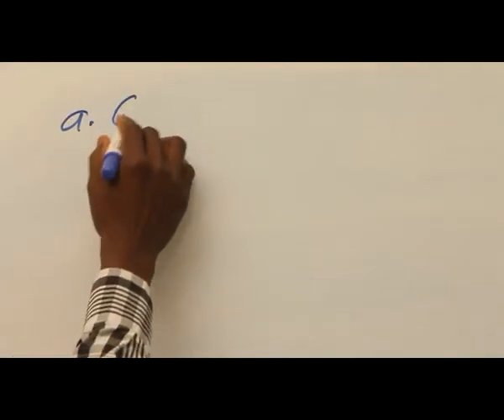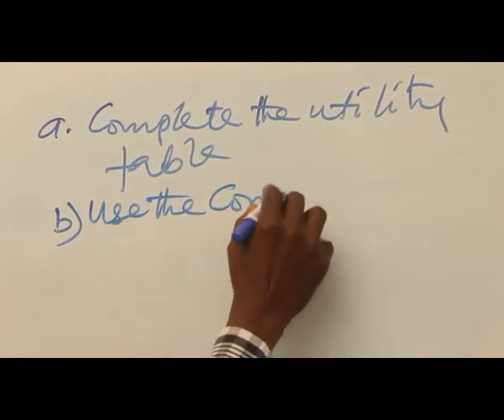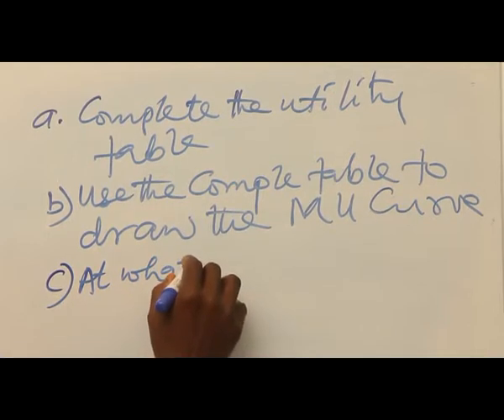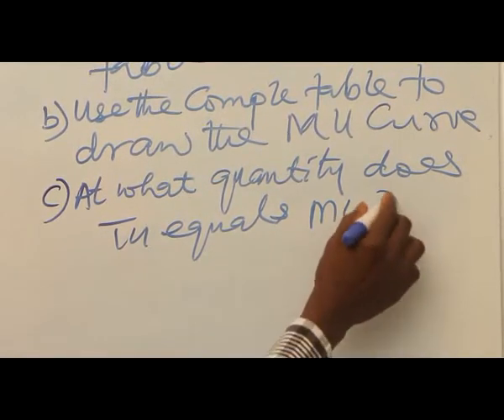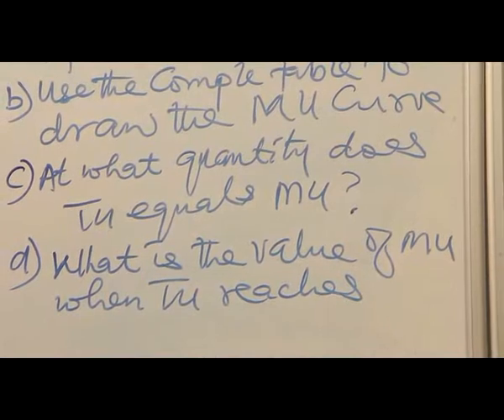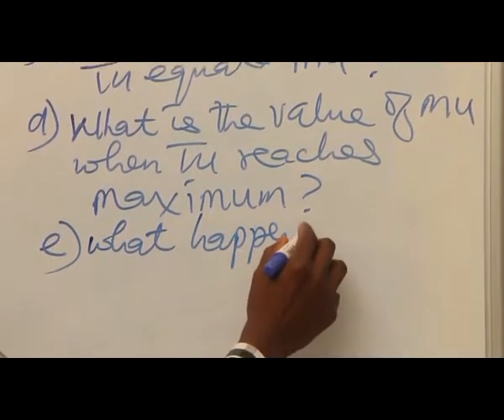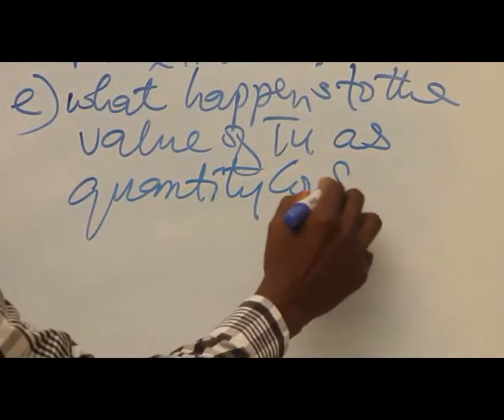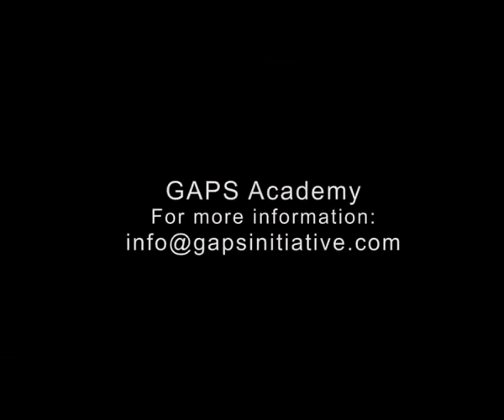THEORY OF CONSUMER BEHAVIOUR (UTILITY THEORY) PART 17